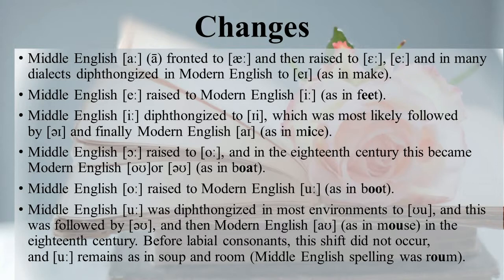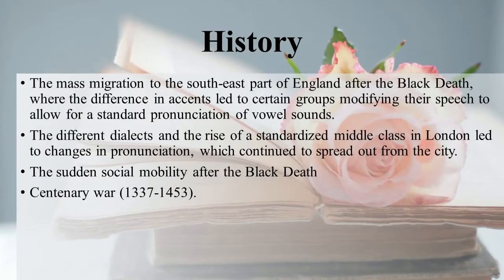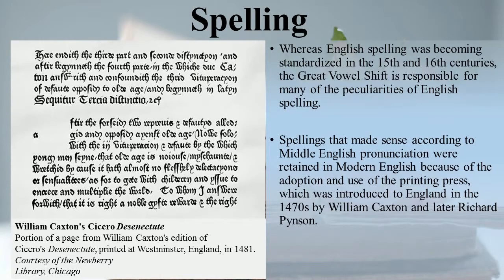Lecture 5: The Great Vowel Shift